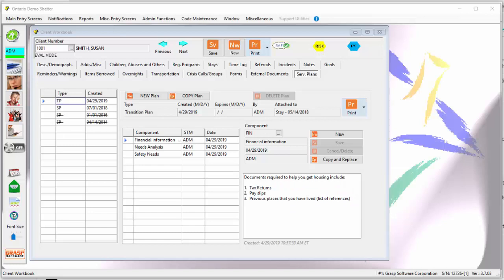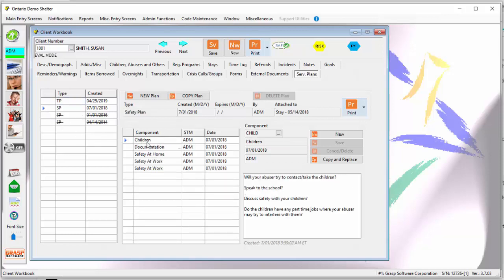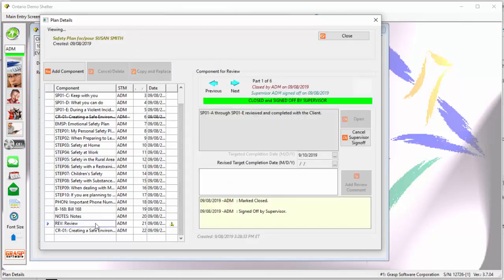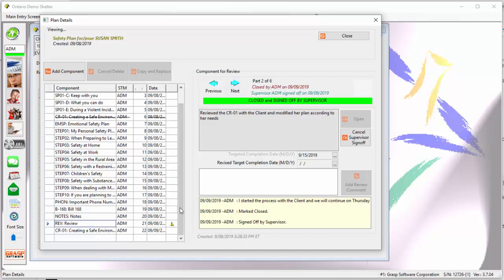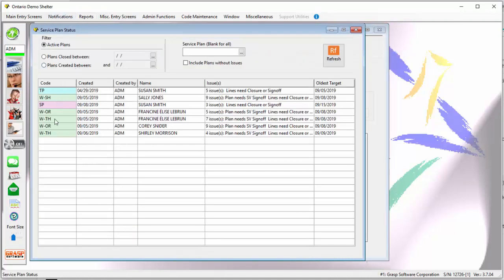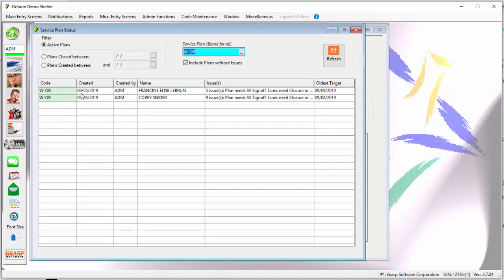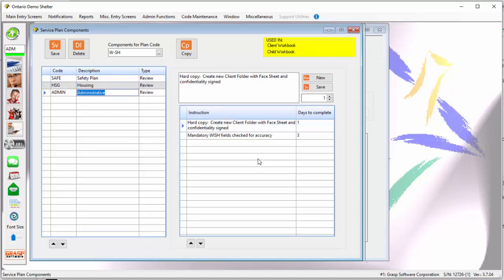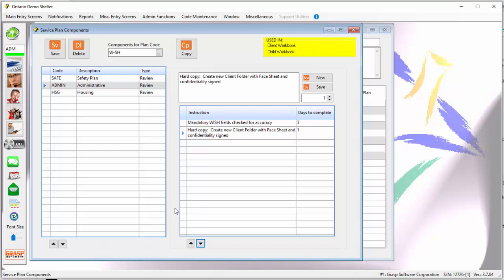ServPlans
Changes made to Service Plans in WISH 3.7.04.  Includes the introduction of "Work Plans"